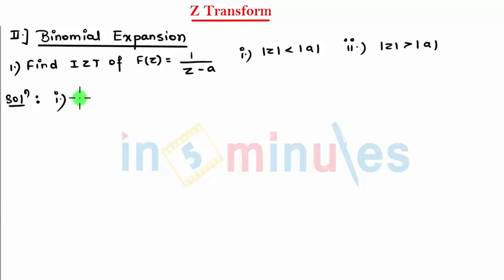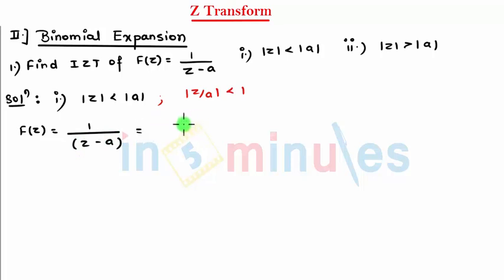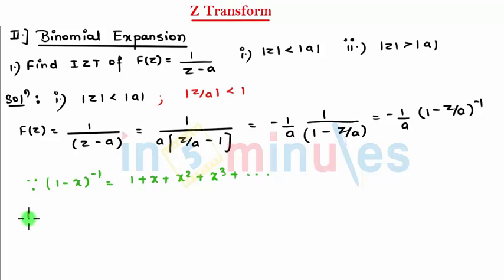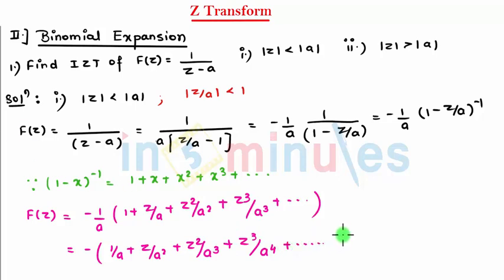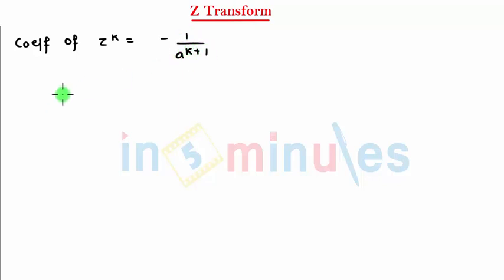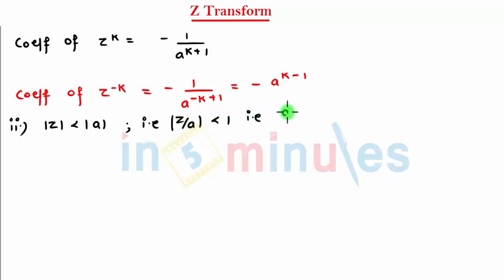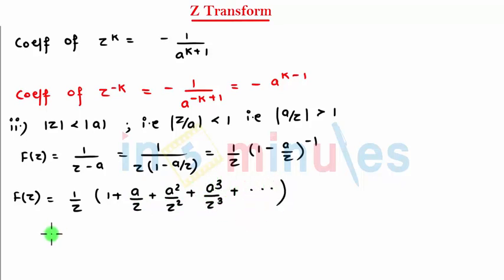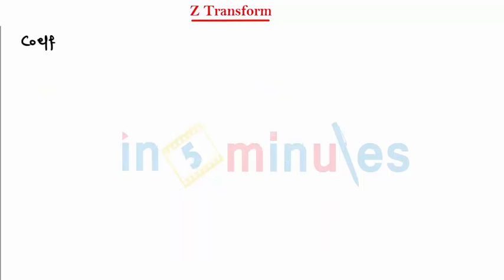M6 | 18 | Z transform (only for Computer/IT)_IZT Binomial method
Explanation of Inverse ZT binomial method and sum on same.